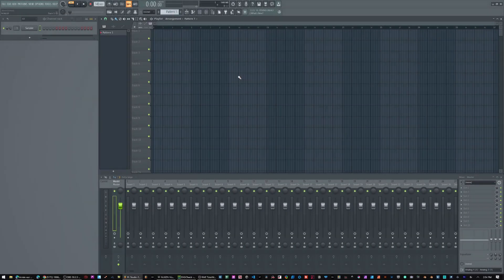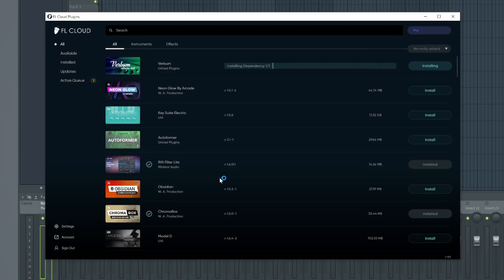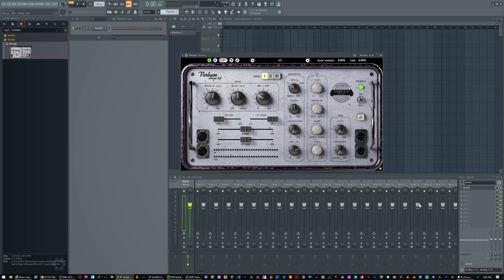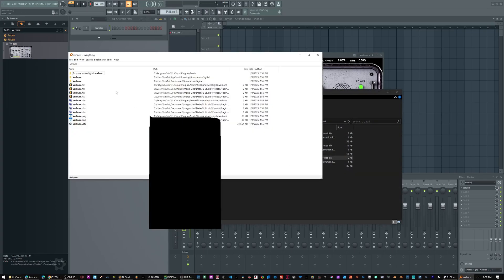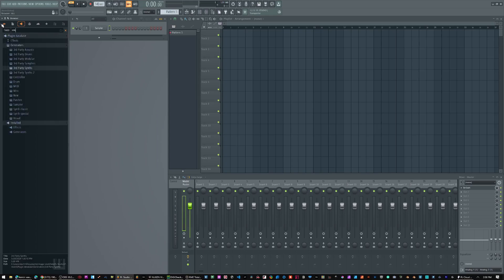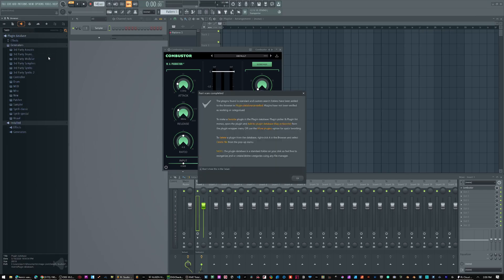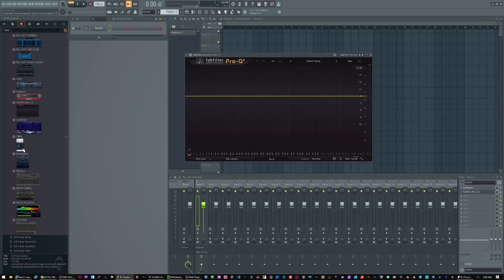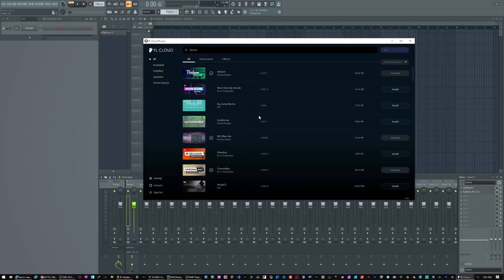Installing FL Studio Cloud Plugins